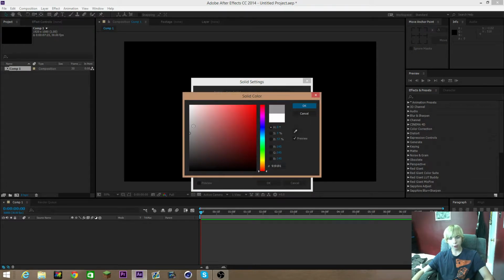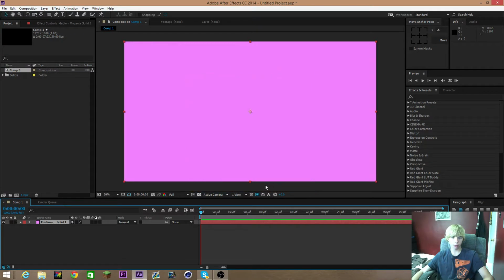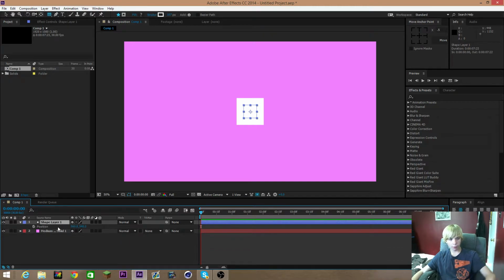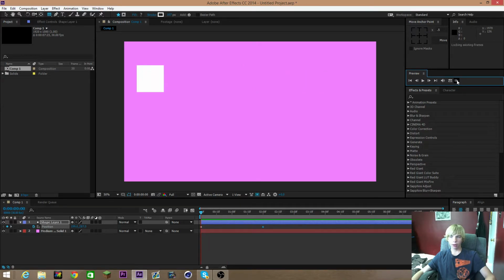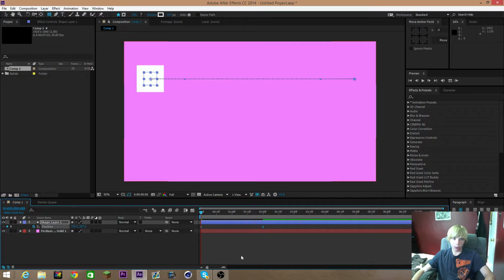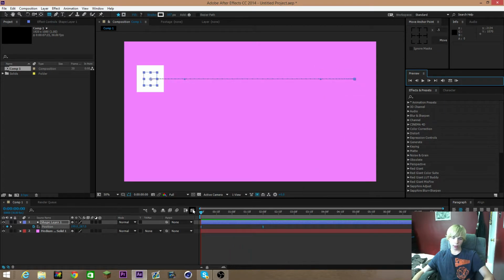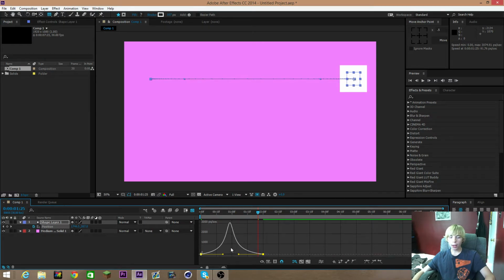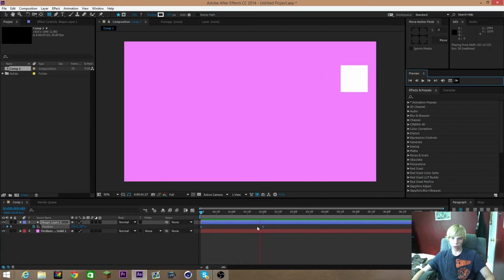Easy easing in after effects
Intro cost money unless you have 500+ ACTIVE subscribers but if you have under that my shop is

If you want the music then either shazam it or ask me in the comments